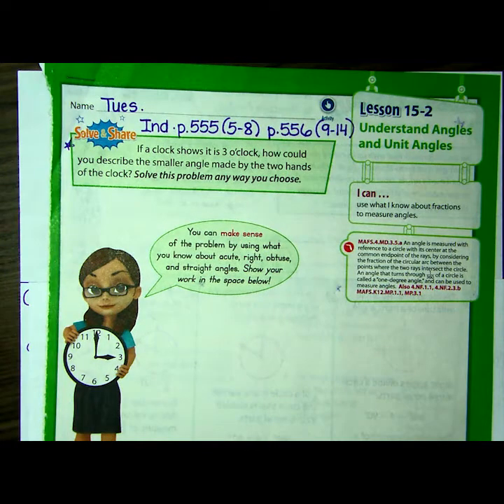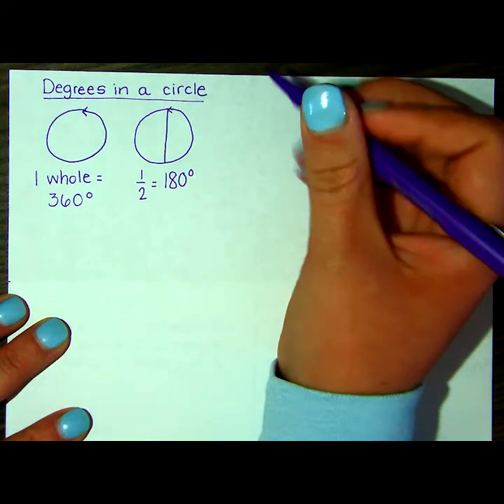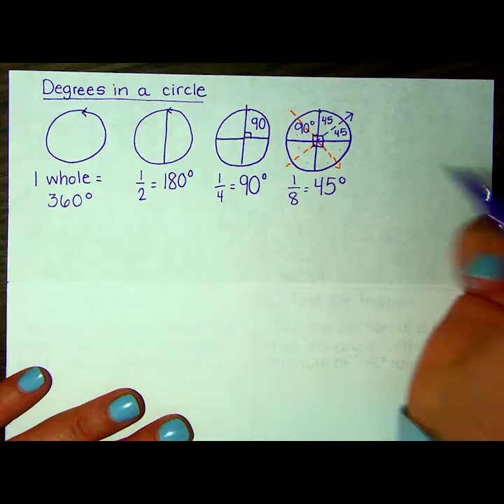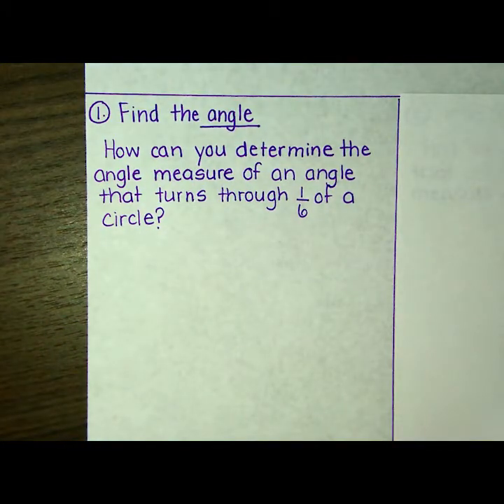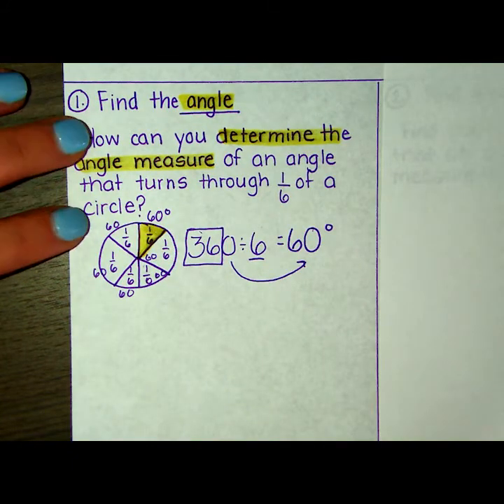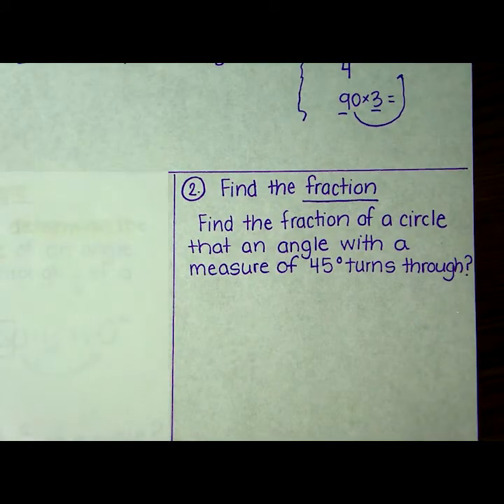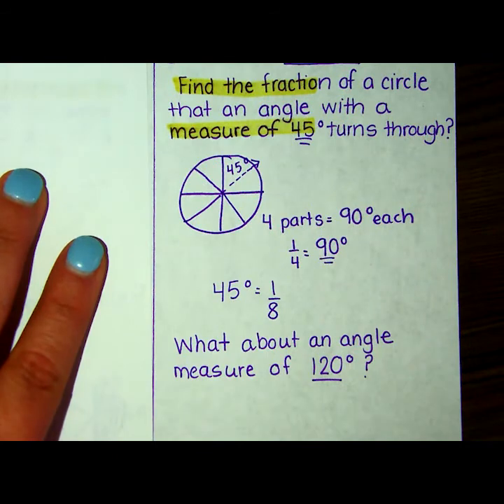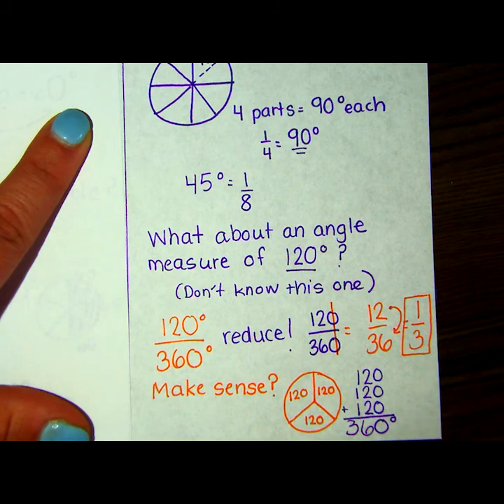Lesson 15-2 Angles in a Circle